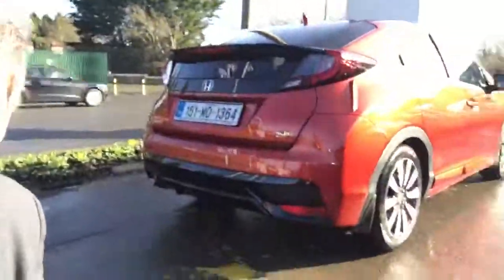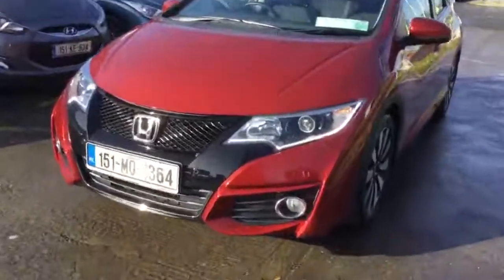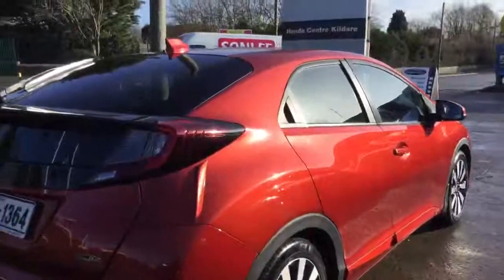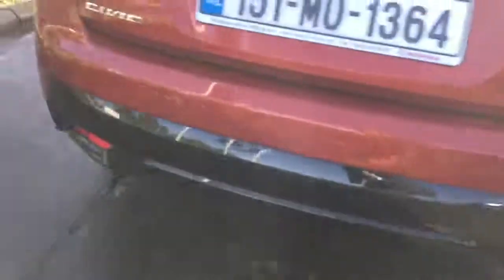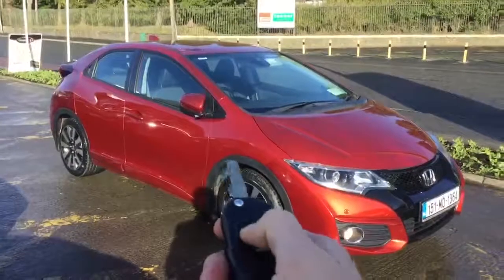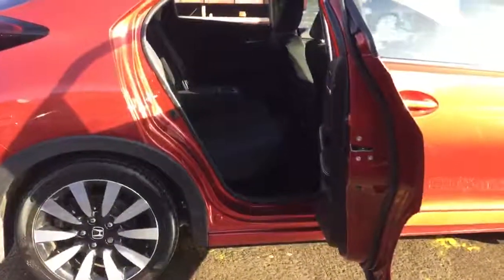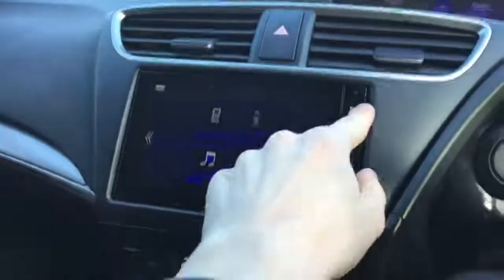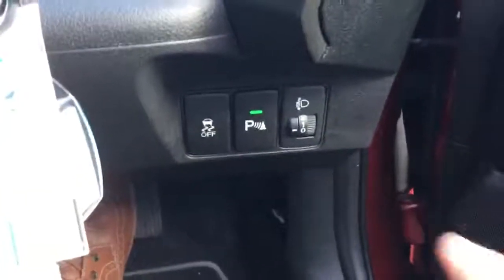2015 Civic Sport i-VTEC -- Brian Doolan at Fitzpatrick's Garage Kildare